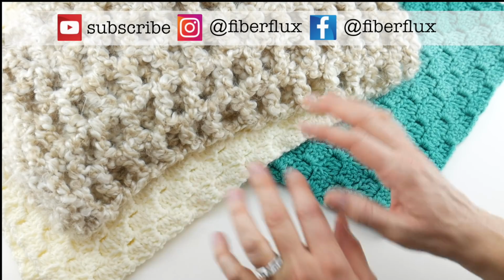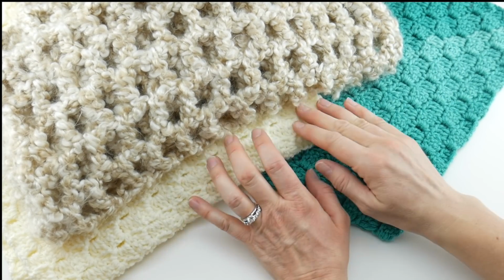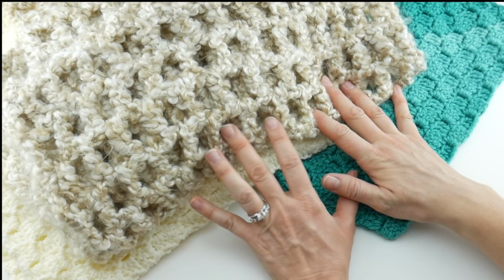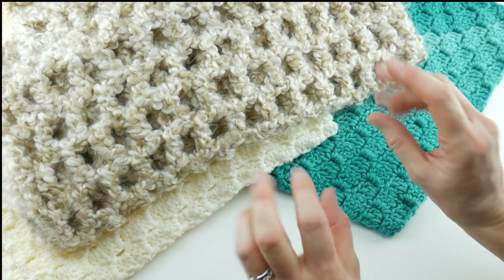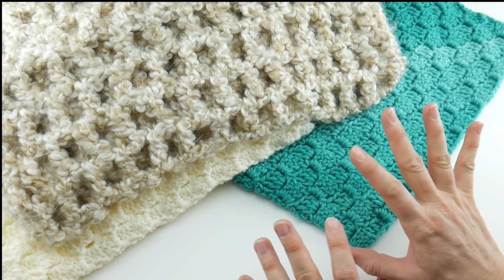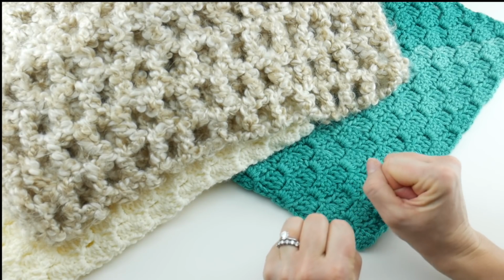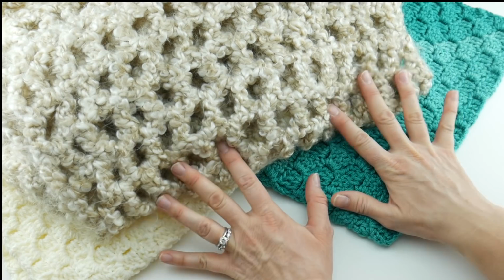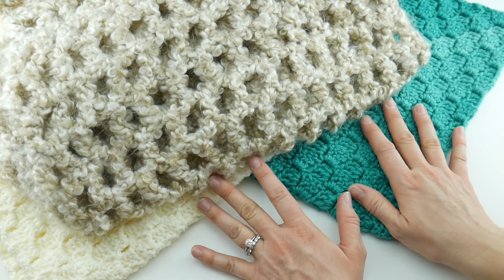2021 Fiber Flux Charity Challenge CAL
Join us for our annual Fiber Flux Charity Challenge CAL!  Each year I challenge the Fiber Flux community to donate their handmade things to a great cause!

Info on the blog + a roundup of free patterns that would be great for this project